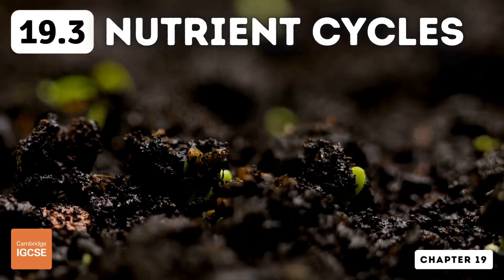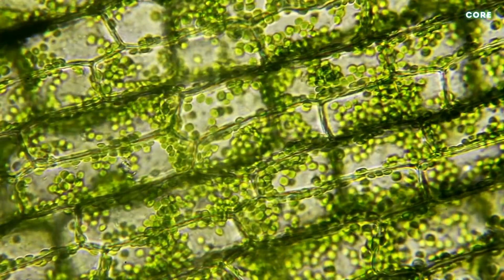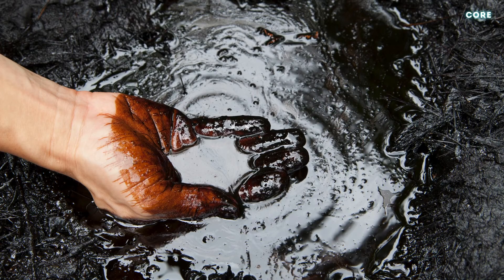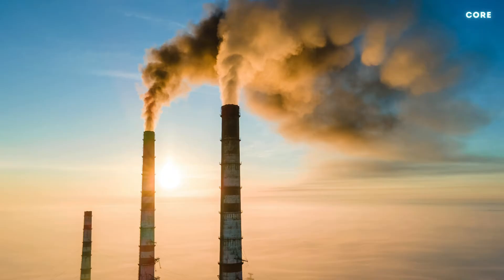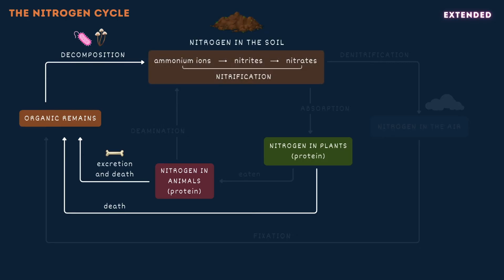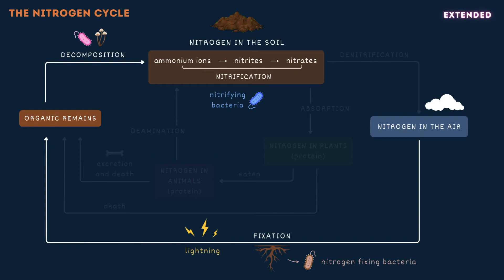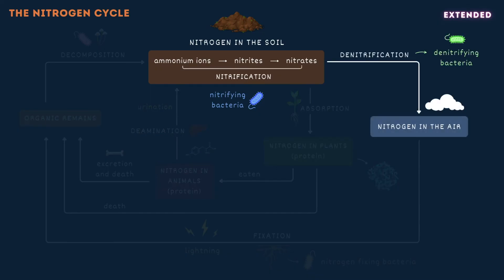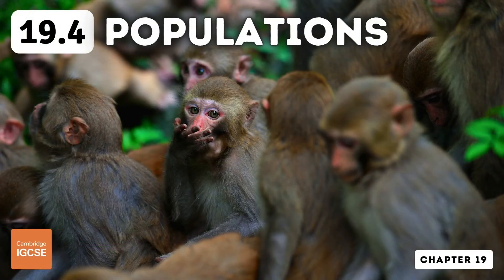IGCSE Biology - Nutrient cycles (19.3)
Chapter 19 - Organisms and their environment
Topic 19.3 - Nutrient cycles

Timestamps:
0:00 Contents
0:23 The carbon cycle
2:22 The nitrogen cycle (extended)

Core content:
- Describe the carbon cycle, limited to: photosynthesis, respiration, feeding, decomposition, formation of fossil fuels and combustion

Extended content:
- Describe the nitrogen cycle with reference to:
• decomposition of plant and animal protein to ammonium ions
• nitrification
• nitrogen fixation by lightning and bacteria
• absorption of nitrate ions by plants
• production of amino acids and proteins
• feeding and digestion of proteins
• deamination
• denitrification
- State the roles of microorganisms in the nitrogen cycle, limited to: decomposition, nitrification, nitrogen fixation and denitrification (generic names of individual bacteria, e.g. Rhizobium, are not required)